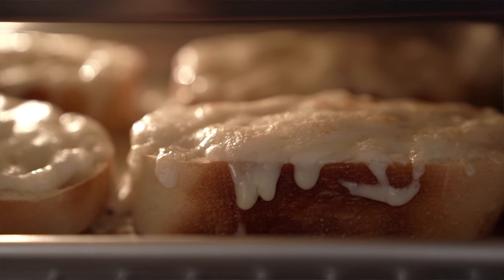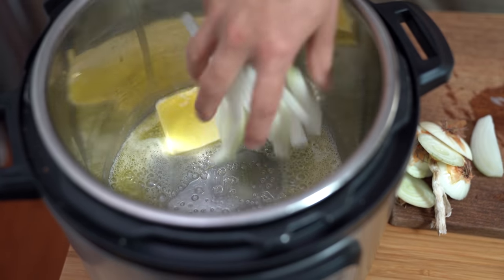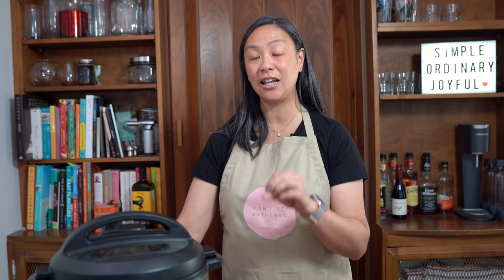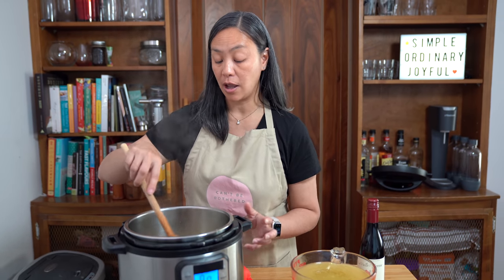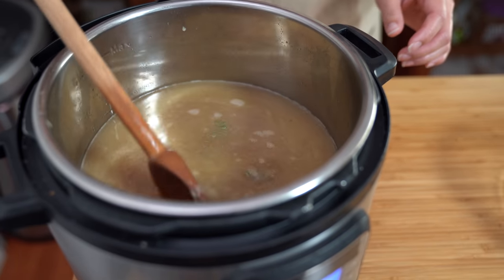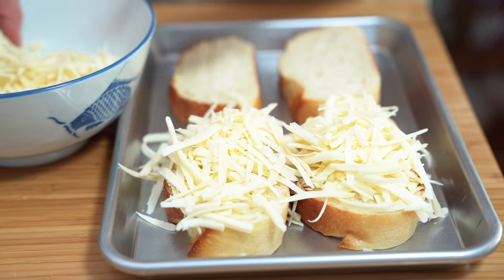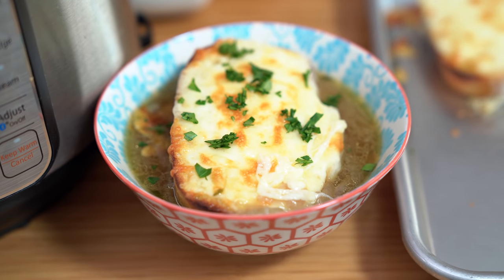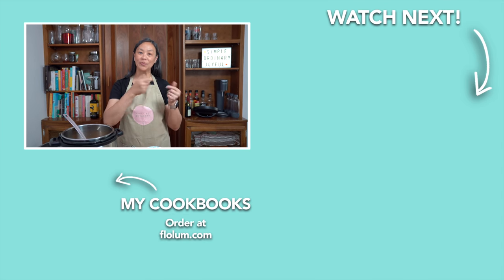The TASTIEST Soup - French Onion Soup - ooey gooey Goodness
This amazingly flavourful soup is really easy to make at home, in your instant pot electric pressure cooker.

** FLO'S APRON **

** LET’S CONNECT! **